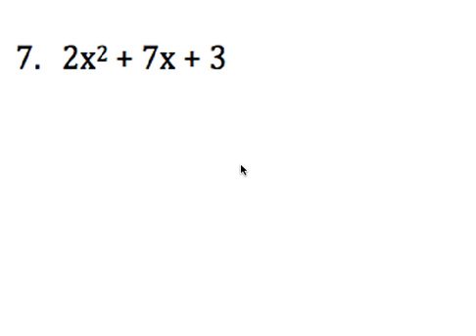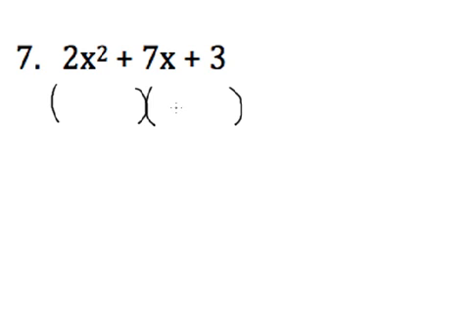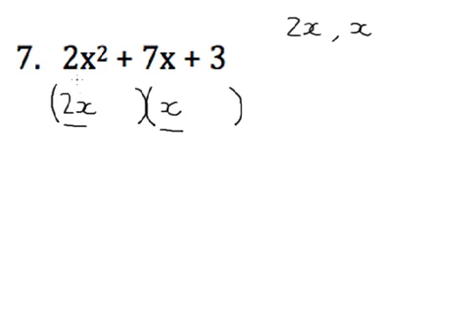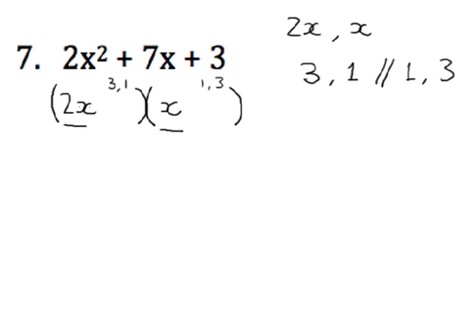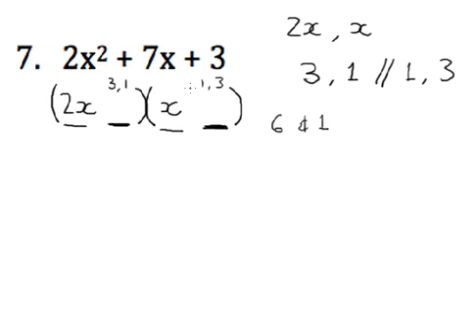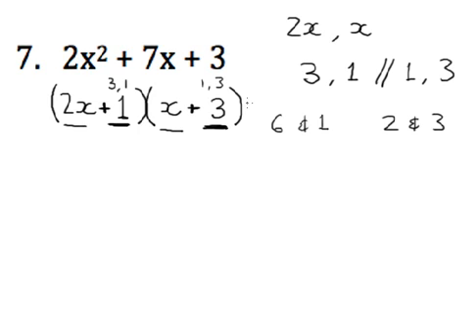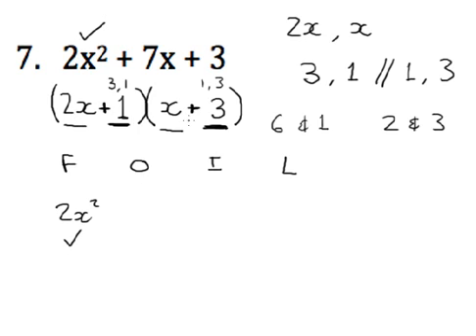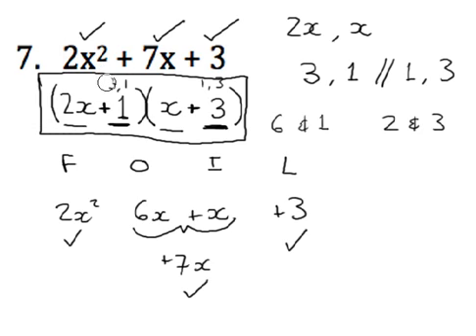foil fact5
video tutorial for the "FOIL and Factoring" worksheet